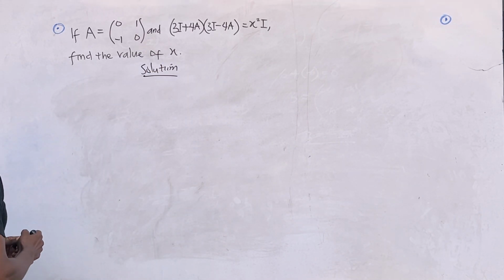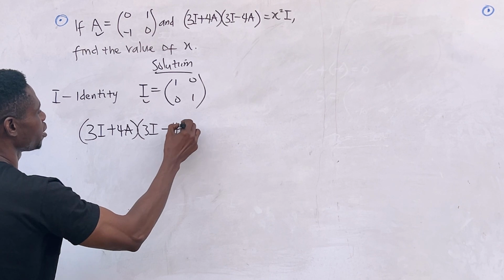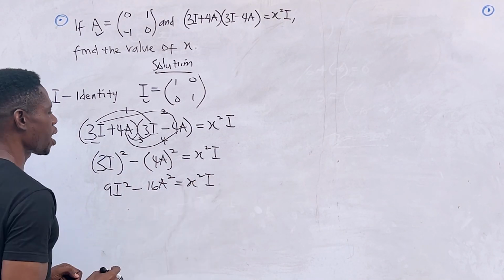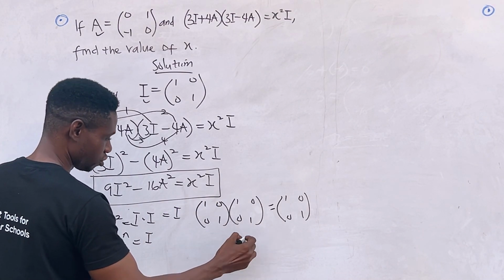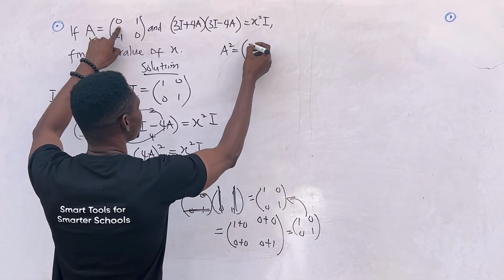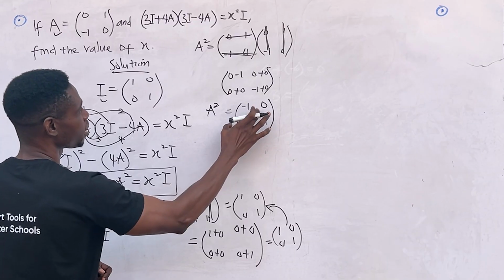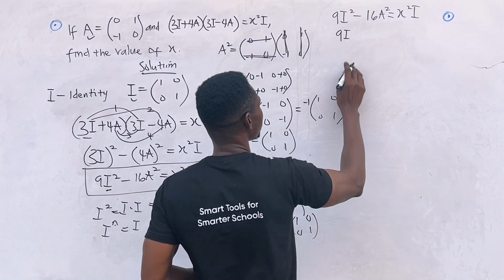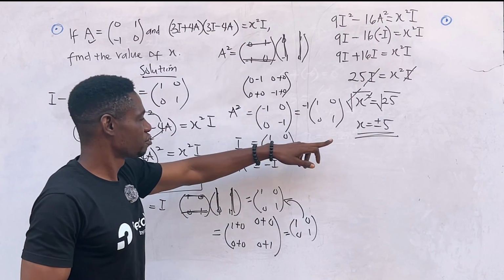How to Solve Difficult Matrix Problems the Easy Way | Identity Matrix Explained | India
Matrix problems can feel tricky, but they don’t have to be! In this video, I’ll show you how to solve difficult matrix problems step by step and explain the concept of the Identity Matrix in the simplest way possible.

You’ll learn:
✔️ What the identity matrix is and why it’s important
✔️ How to use the identity matrix to solve matrix equations quickly
✔️ Smart tricks to simplify even the toughest exam-style matrix questions
✔️ How to avoid common mistakes in CBSE board exams

This lesson is perfect for CBSE Class 12 students, competitive exam aspirants, and anyone looking to strengthen their understanding of matrices.